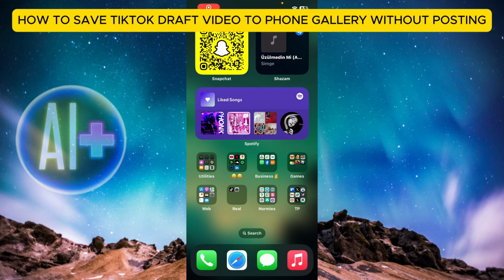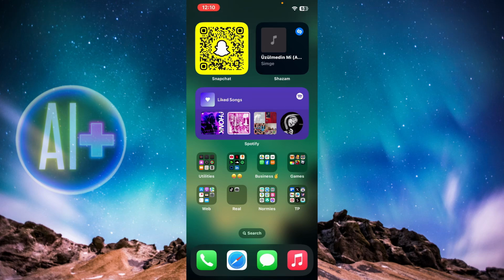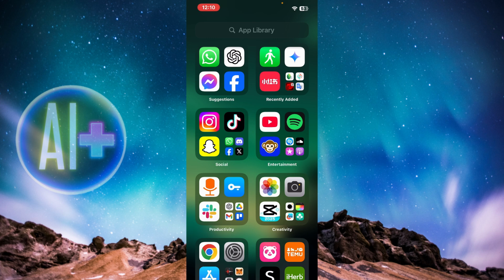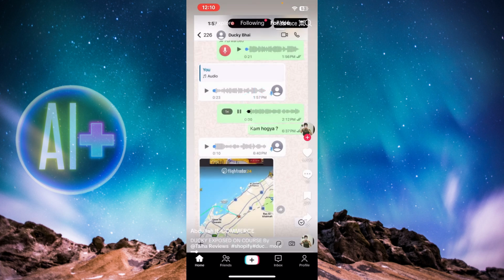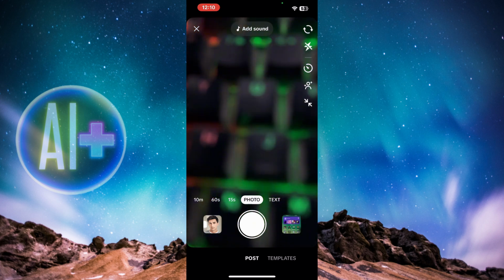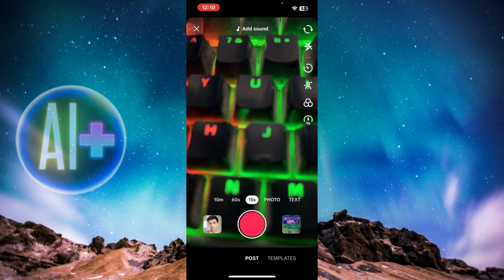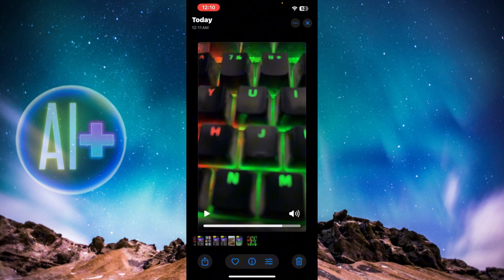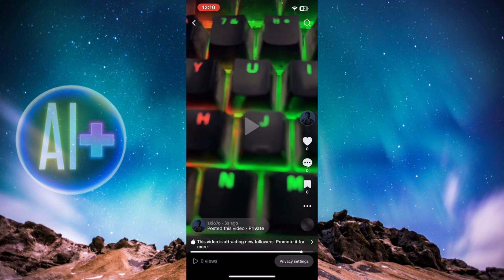How to Save TikTok Draft Video to Phone Gallery Without Posting | Easy Guide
How to Save TikTok Draft Video to Phone Gallery Without Posting

Looking for a guide on how to save your TikTok draft video? In this save TikTok draft video tutorial, we'll guide you on how to save TikTok drafts to camera roll without posting.